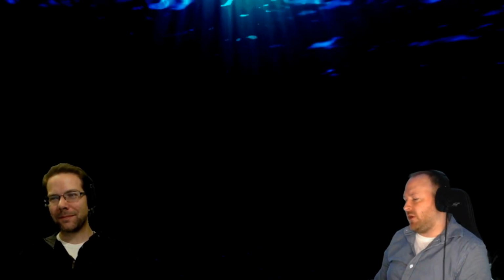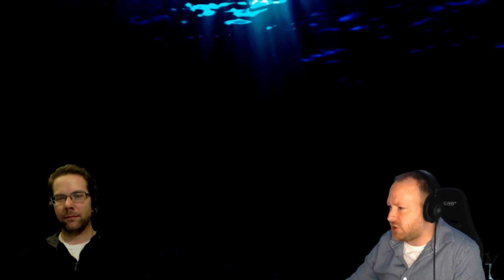THOSE DRUMS! Geek Usa - The Smashing Pumpkins - Top 50 Songs of All Time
Drum God Jimmy gets his moment to shine and Justin and James are unworthy of his greatness.